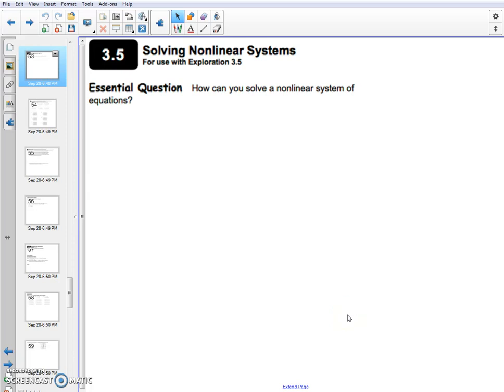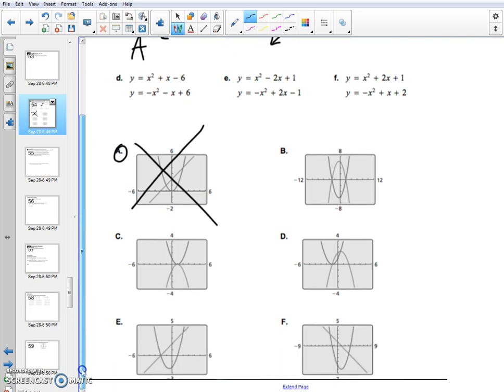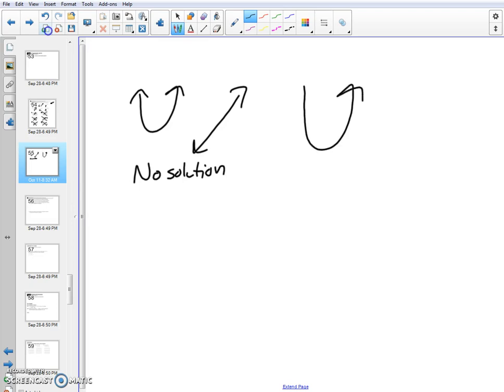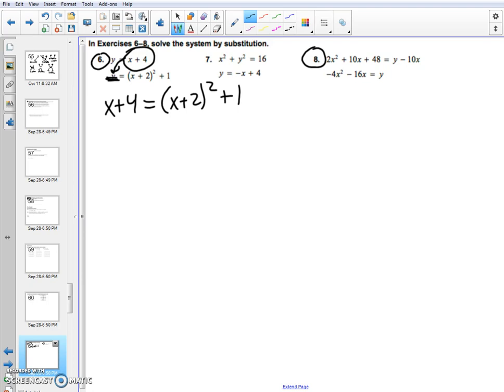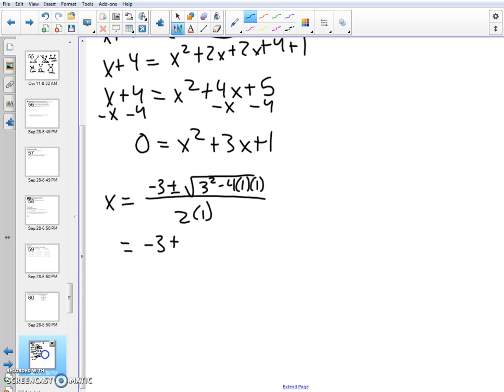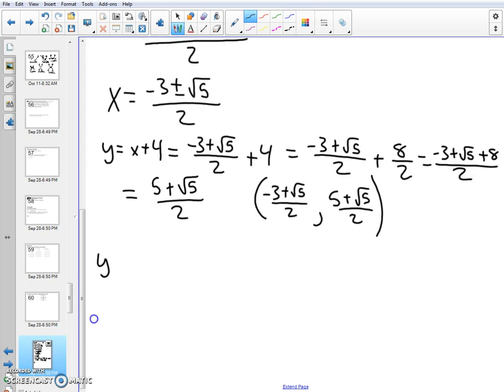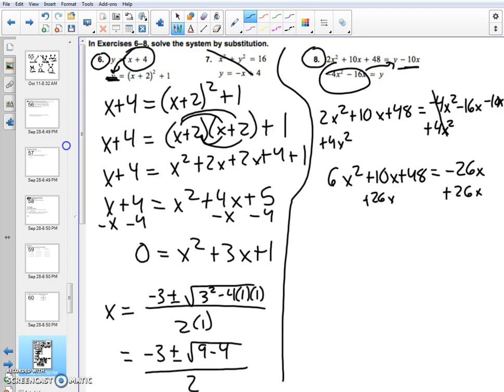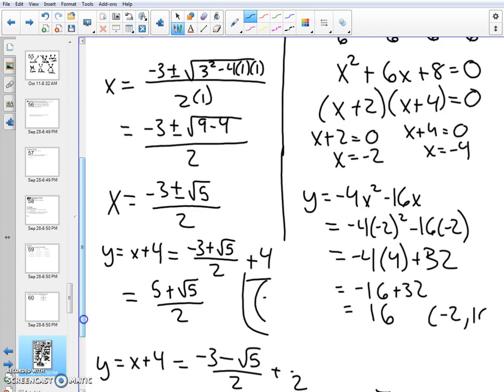HA2 3.5 Notes Part 1